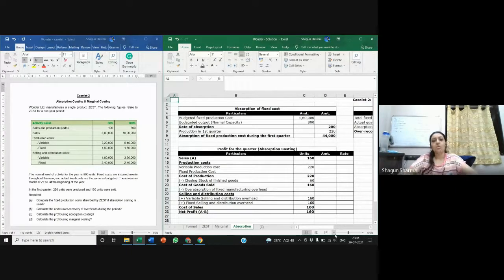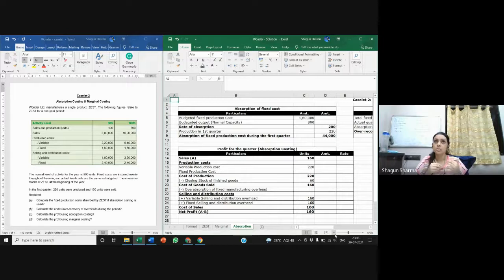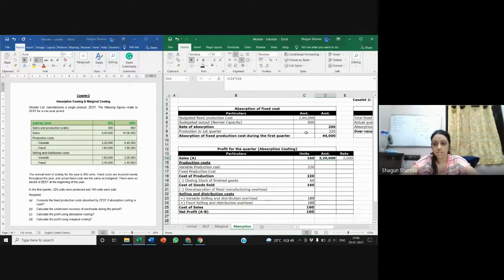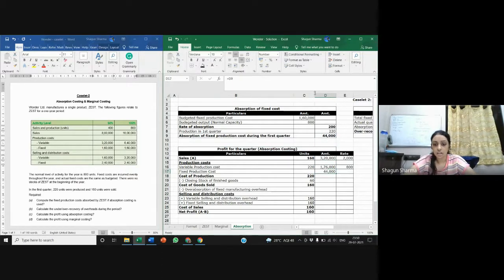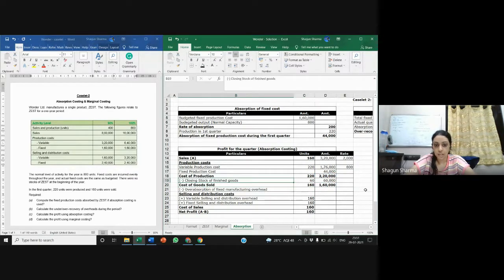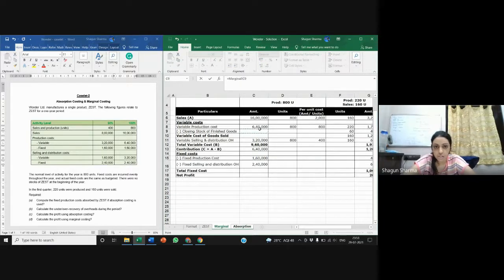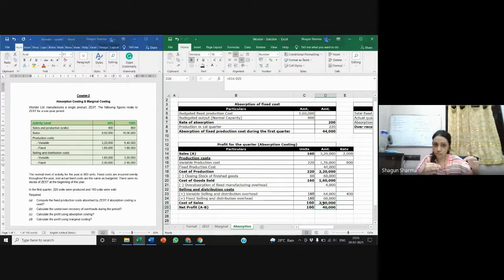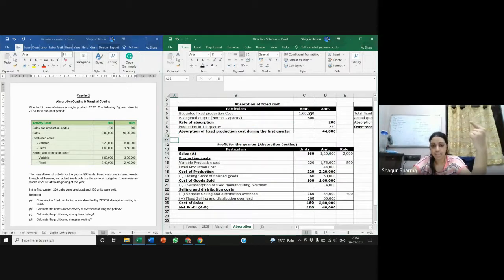CM - Absorption costing | Shagun Sharma